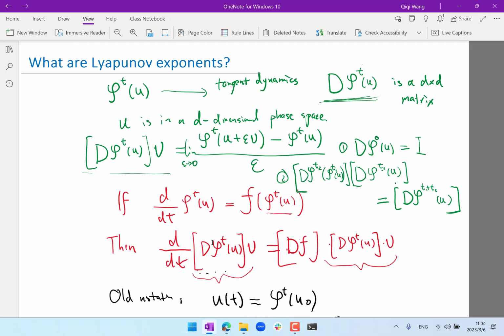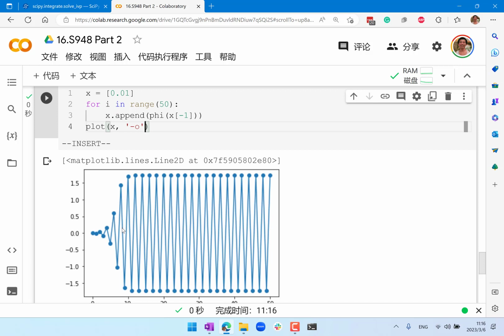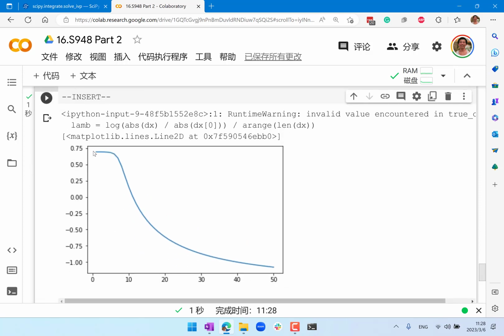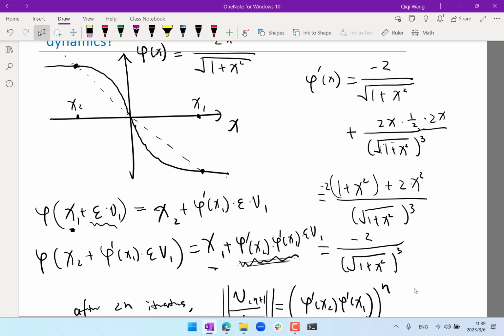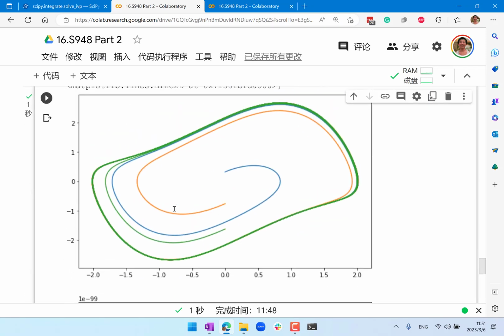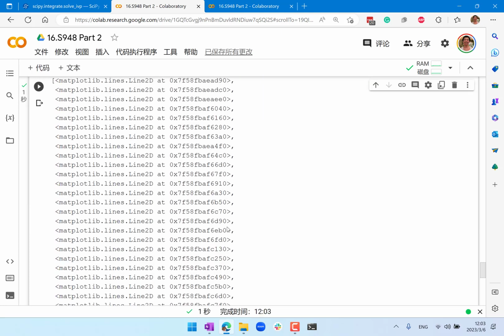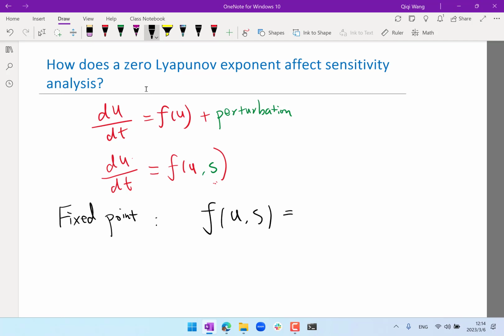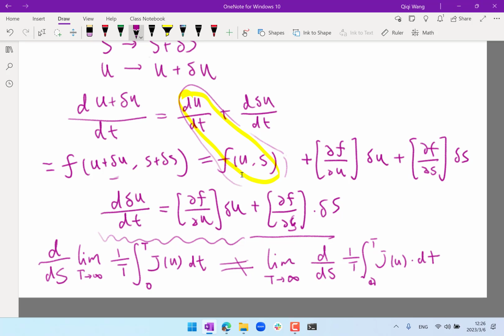Theory, Computation, and Applications of Nonlinear Dynamical Systems Lecture 9